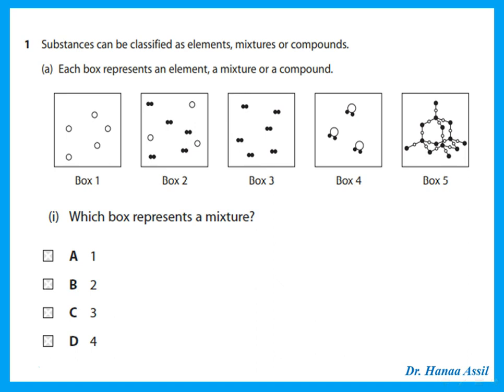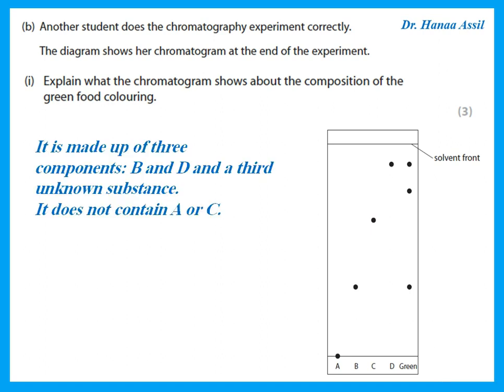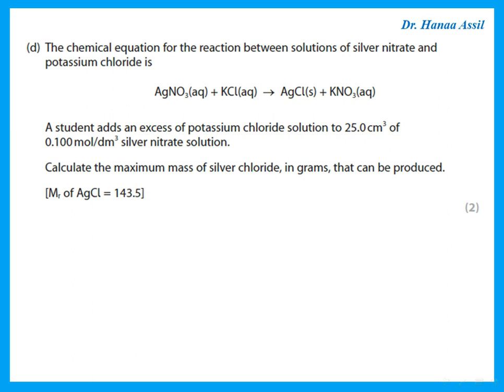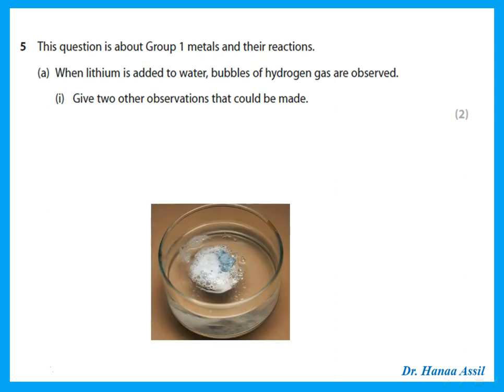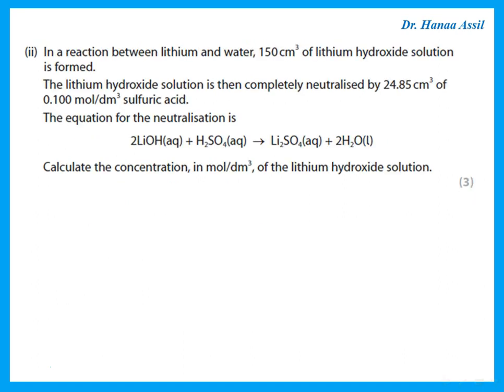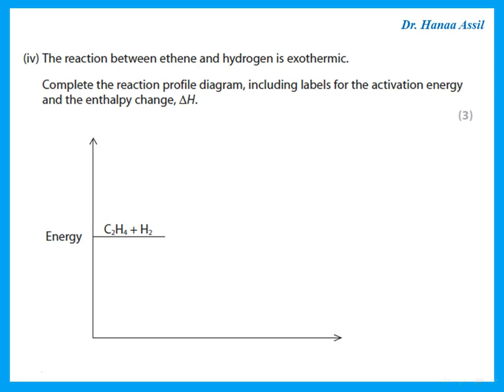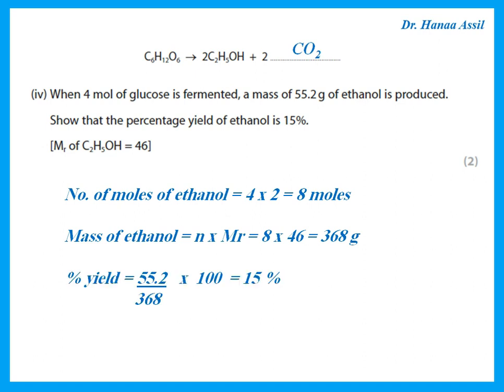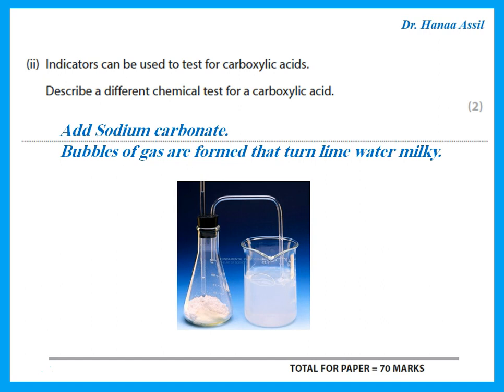Paper 2CR January 2020 IGCSE Chemistry Edexcel - Dr Hanaa Assil